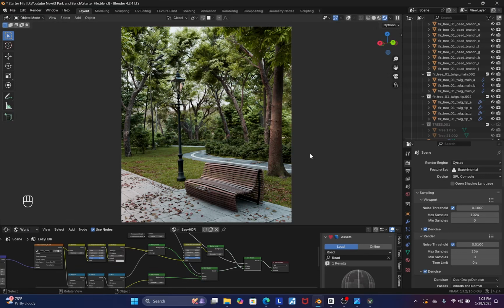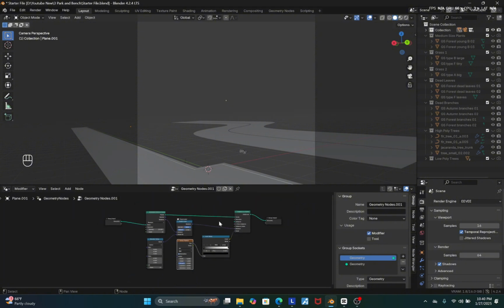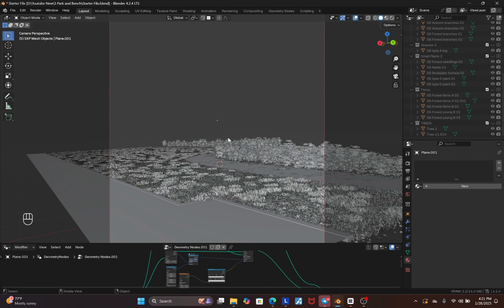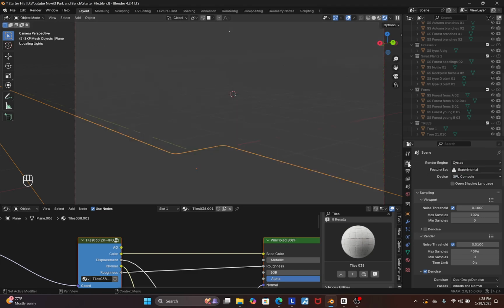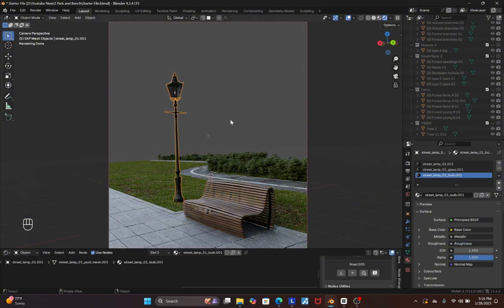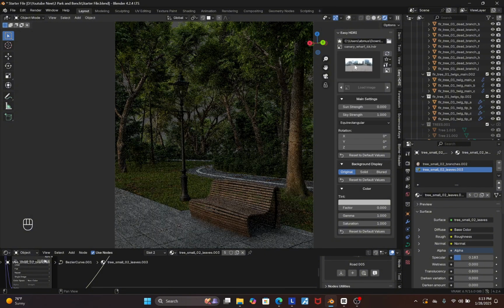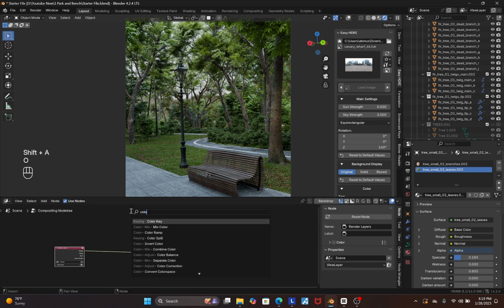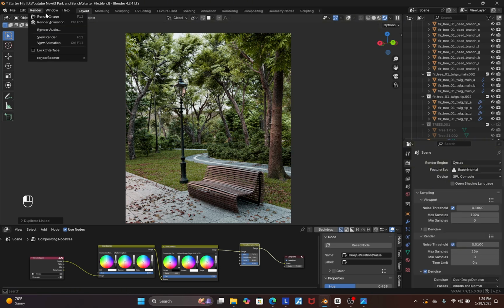How to Create Photorealistic NATURE Scene only using FREE ASSETS in Blender 4.0+ || Cycles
Hello Guys!!! In this tutorial we are going to see to Create a Photorealistic small nature scene in Blender 4.0+ Cycles.

ADDONS USED

ASSETS USED

HDRI USED